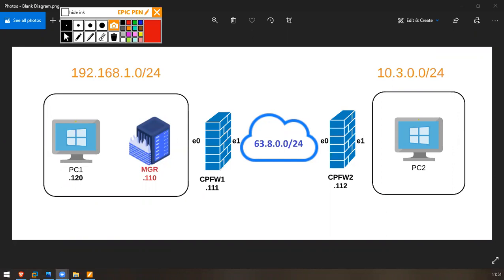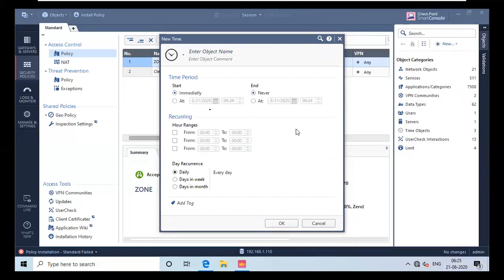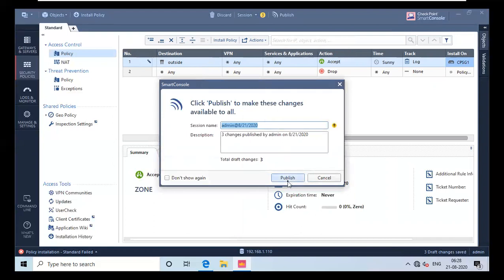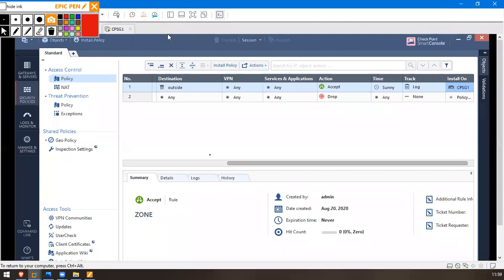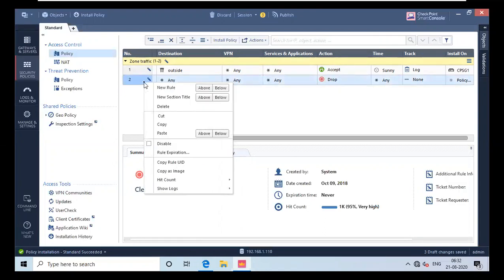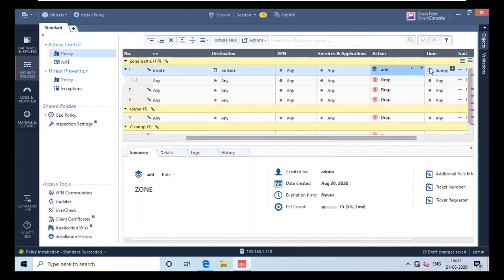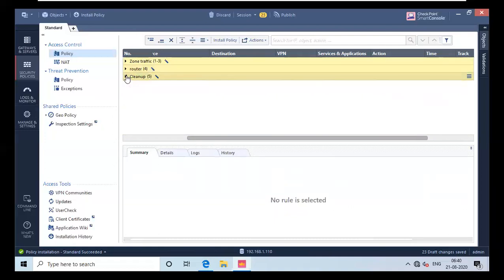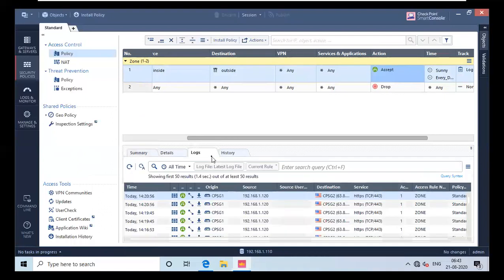Checkpoint Time Based Policy and Inline Layer Lab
In this video, we dive into the practical application of Checkpoint's time-based policies and inline layers. Learn how to configure and manage these features in a lab environment, enhancing your network security strategies with precise, time-controlled access rules. Perfect for IT professionals and cybersecurity enthusiasts looking to expand their Checkpoint skills.

📚 Placement Programs:
CCNA + CCNP Combo

📘 Cisco Courses:
CCNA Course 200-301

🔥 Firewall Courses:
F5 LTM v13

☁️ Cloud and Security:
AWS Associate